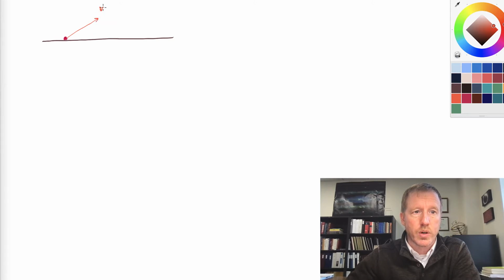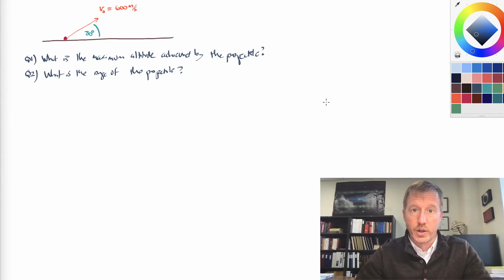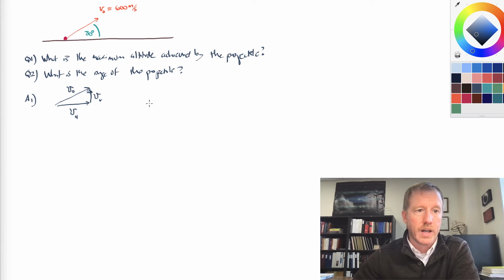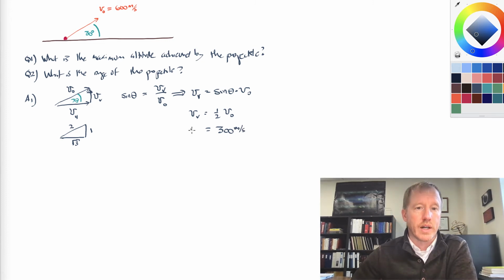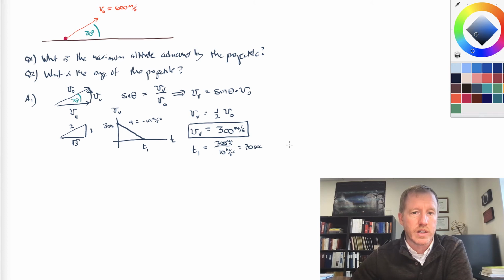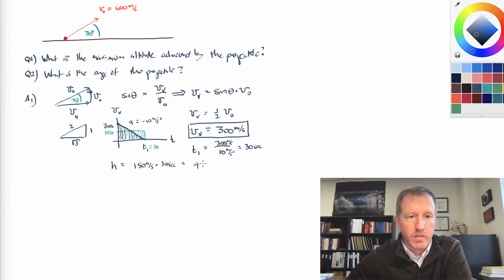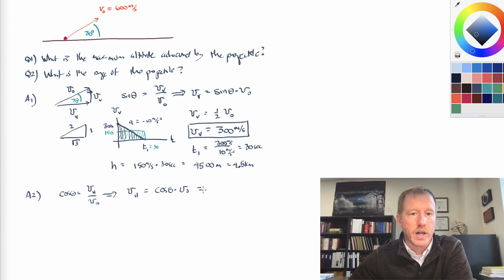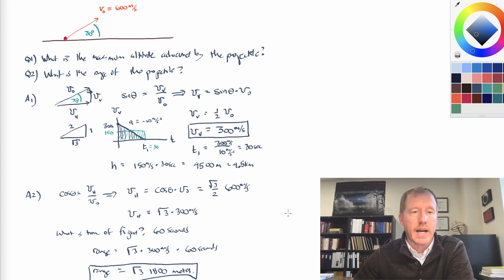From conic sections to projectile motion (ASGv2Ch11Lect06)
How does one compute the range of a projectile launched at a given angle above the horizon?  The key is to decompose the motion into vertical and horizontal components, and to treat this independently.